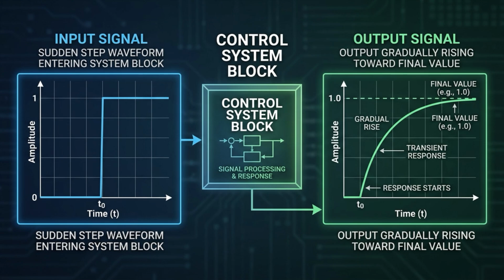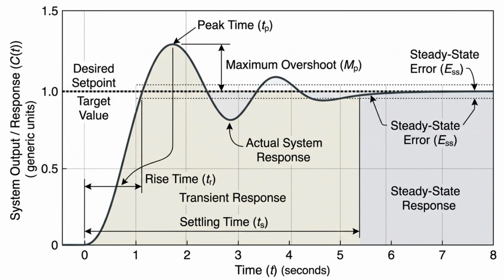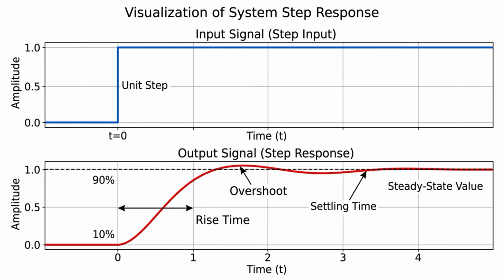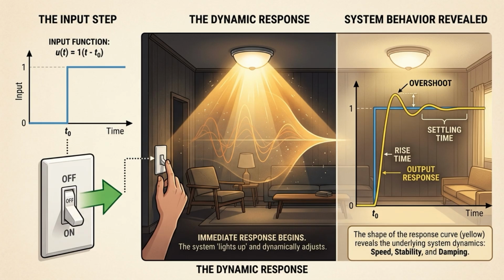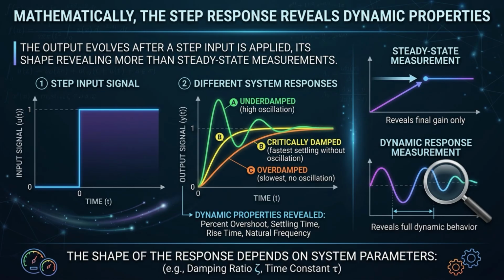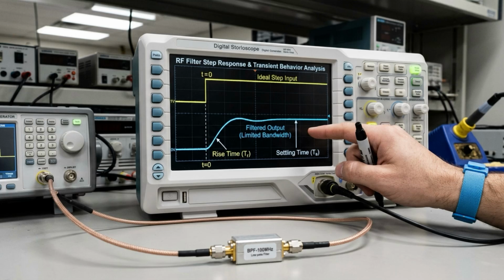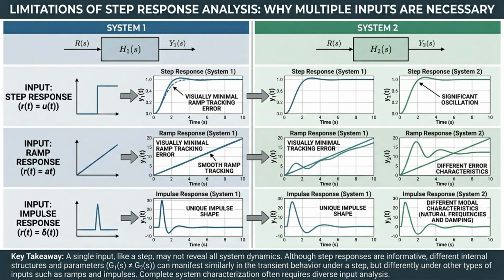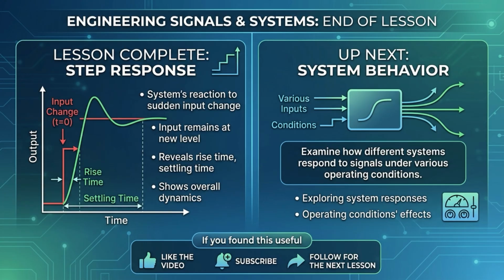Lesson 7 - Chapter 4: Step Response | Signals & Systems Basics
Learn the concept of step response and how engineers use it to analyze system dynamics. This lesson explains how systems react to sudden input changes and why step response is important in RF engineering, communication systems, and signal processing.